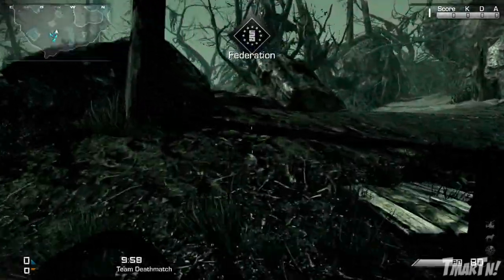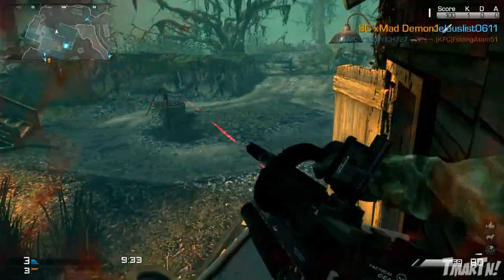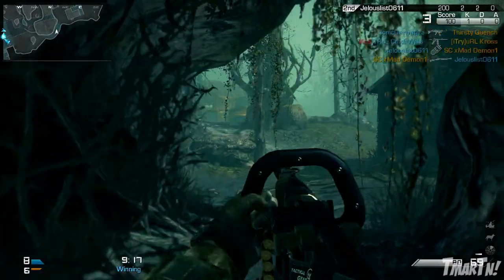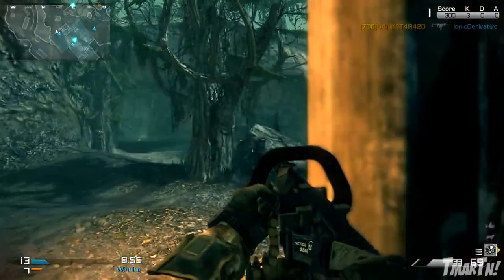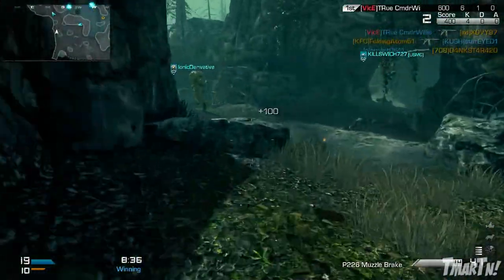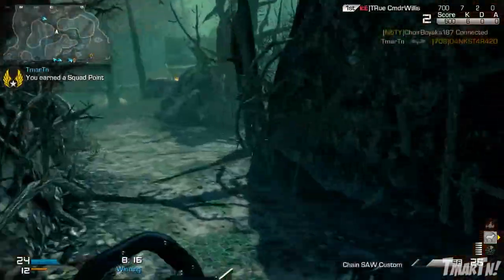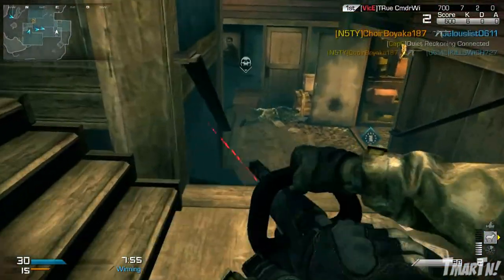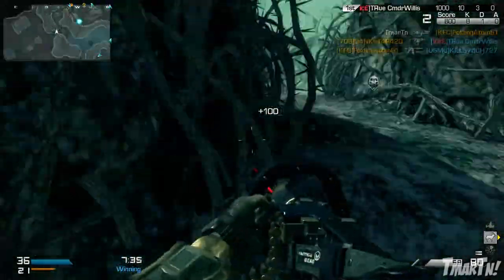Ghosts Gun Guide: Chain SAW Breakdown Review (3 Minute Weapon and Best Class Setup Guide)